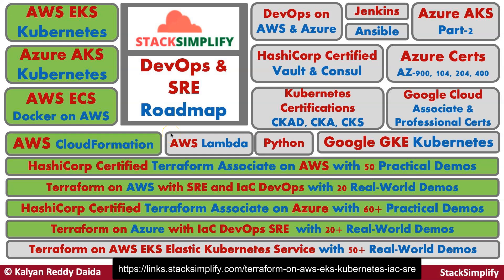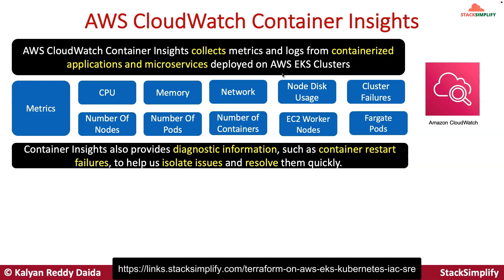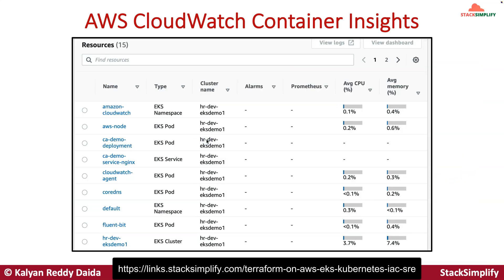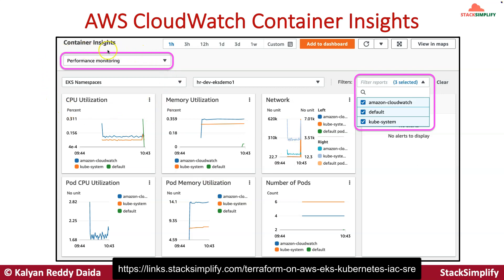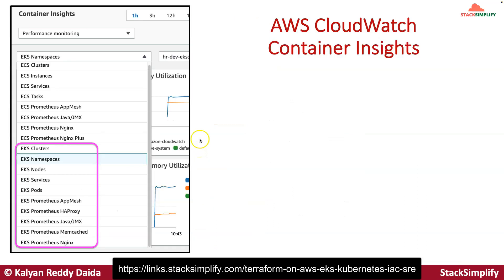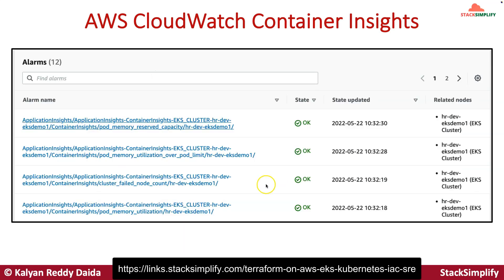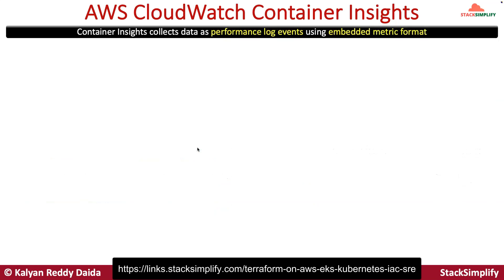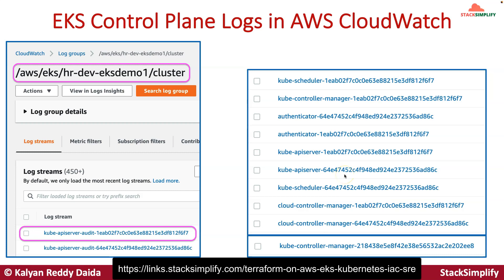AWS EKS Kubernetes Monitoring | AWS CloudWatch Container Insights | Fluentd | FluentBit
Terraform on AWS EKS Kubernetes IaC SRE- 50 Real-World Demos
Complete Course URL

Terraform on Azure with IaC DevOps SRE | Real-World 25 Demos
Course URL

Azure Kubernetes Service with Azure DevOps and Terraform course

Terraform on AWS with SRE & IaC DevOps | Real-World 20 Demos complete Course URL

AWS CloudFormation. Masterclass | DevOps & Infrastructure as Code

3. Join our Facebook Group

Course Modules
01. Infrastructure as Code (IaC)
02. Terraform Install Tools, Command and Language Basics
03. Terraform Settings, Providers, and Resources
04. Terraform Input Variables, Output Values, Datasources
05. Terraform Loops, MetaArguments, Splat Operator and Functions
06. AWS VPC 3-Tier Architecture Design using Terraform
07. Bastion Host AWS EC2 Instances, Security Groups, TF Provisioners with Terraform
08. AWS EKS Cluster, Public and Private Node Groups using Terraform
09. Kubernetes Fundamentals
10. Kubernetes Deployment and Service using YAML
11. Terraform Kubernetes Provider - Kubernetes Deployment & Service
12. Terraform Remote State Storage - AWS S3 & DynamoDB
13. AWS EKS IAM Roles for Service Accounts (IRSA) using Terraform
14. AWS EKS EBS CSI Driver Install with Self-Managed AddOn Option using Terraform
15. AWS EKS EBS Demo using k8s YAML  (UserMgmt WebApp with MySQL DB)
16. AWS EKS EBS Demo using k8s Terraform  (UserMgmt WebApp with MySQL DB)
17. AWS EKS EBS Volumes Retain and Resize Settings
18.  AWS EBS CSI EKS Add-On
19. Provision AWS IAM Admin User as EKS Admin
20. Provision AWS IAM Basic User as EKS Admin
21. Provision of AWS Users (Admin & Basic) as EKS Admins using Terraform
22. Provision EKS Admins using IAM Roles & IAM Groups
23. Provision EKS Admins using IAM Roles & IAM Groups using Terraform
24. Provision EKS ReadOnly User using IAM Roles, Groups & k8s CR, CRB
25. Provision EKS Developer Users using IAM Roles, Groups & k8s R, RB
26. AWS Load Balancer Controller Install using Terraform Helm Provider
27. Ingress Basics
28. Ingress Context Path based Routing
29. Ingress SSL and SSL Redirect
30. Install ExternalDNS using Terraform Helm Provider
31. Ingress with ExternalDNS
32. Kubernetes LB Service with ExternalDNS
33. Ingress Name based Virtual Host Routing
34. Ingress SSL Discovery Host
35. Ingress SSL Discovery TLS
36. Ingress Groups
37. Ingress Target Type IP
38. Ingress Internal LB
39. Ingress Cross Namespaces
40. AWS Network LB with AWS Load Balancer Controller
41. AWS NLB TLS, External DNS with AWS LBC
42. AWS NLB Internal LB with AWS LBC
43. AWS EKS Fargate Profiles
44. Run EKS Workloads on AWS Fargate
45. AWS Fargate Only EKS Cluster
46. AWS EFS CSI Controller Install using Terraform Helm Provider
47. AWS EFS Static Prov
48. AWS EFS Dynamic Prov
49. AWS EFS File System Mount for Fargate Workloads
50. Kubernetes Cluster Autoscaler Controller Install and Test
51. Kubernetes HPA with Terraform
52. Kubernetes VPAwith Terraform
53. AWS EKS Monitoring and Logging with kubectl and Terraform